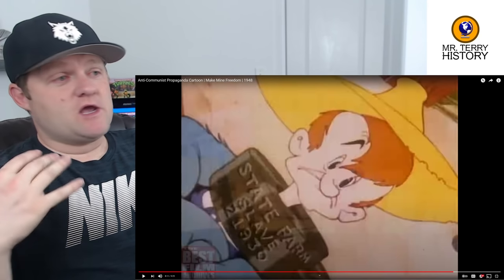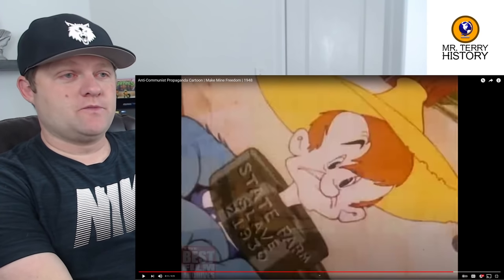A History Teacher Reacts to an Anti-Communist Propaganda Video from 1948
Many propaganda videos were made in the United States during and after World War 2. During WW2 they addressed Fascism, while after the war they addressed Communism in the Cold War. Videos like these were meant to to influence public opinion during these conflicts.